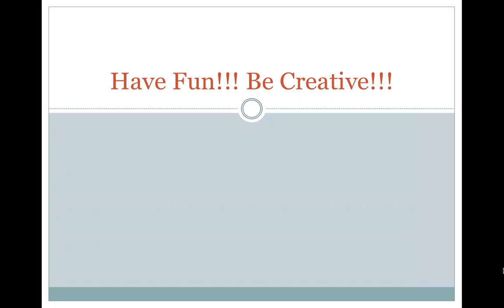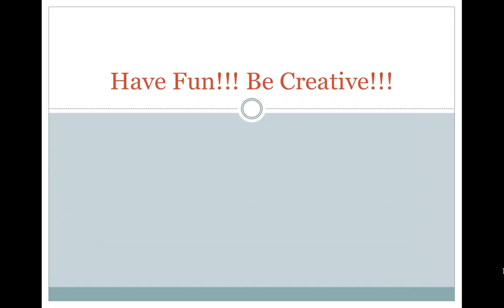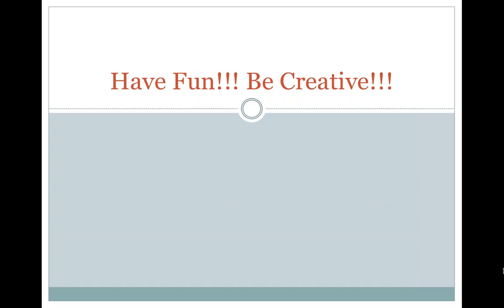Creative Marketing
Remember sometimes being creative can be HUGE for your business. Have fun, be creative and lets make some MONEY!